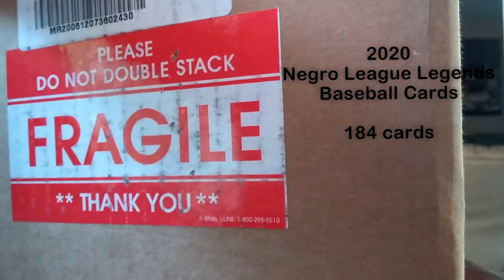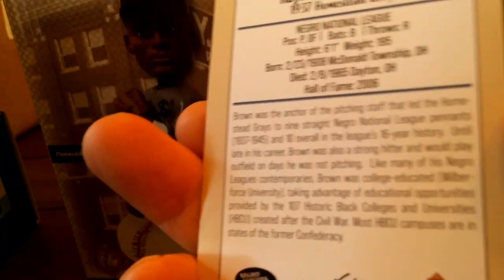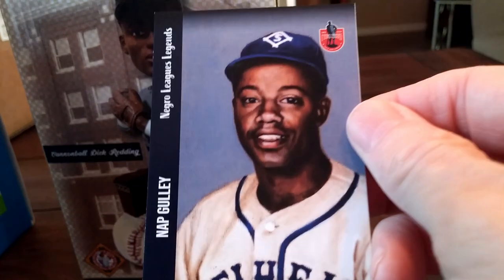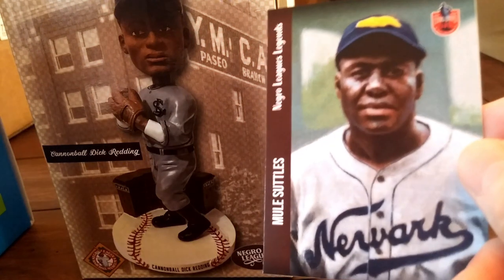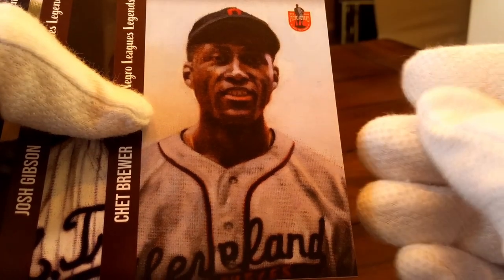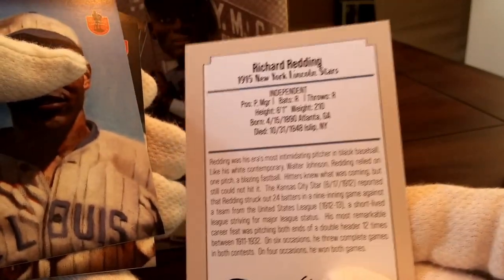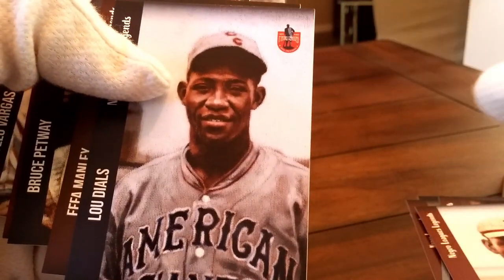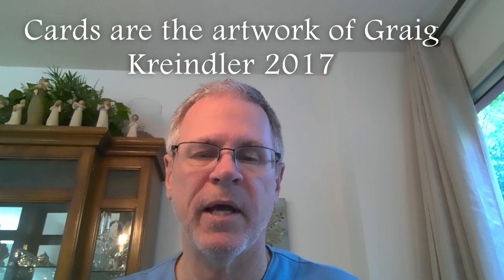APBA Baseball Classics: Baseball Card openning, Negro Leagues Legends set